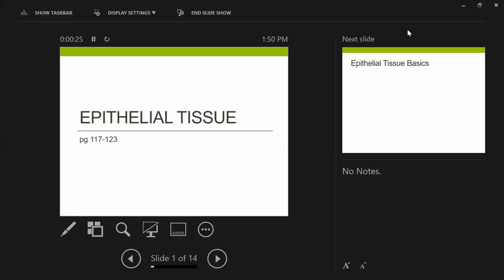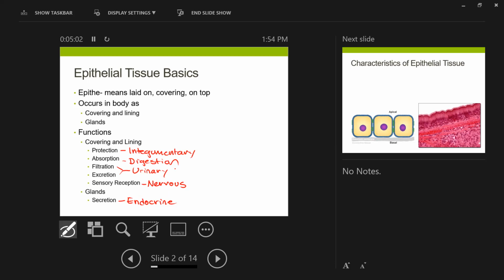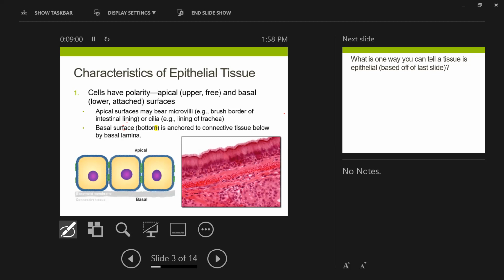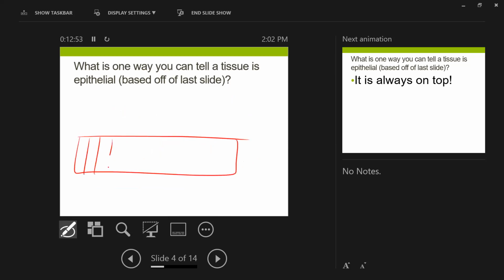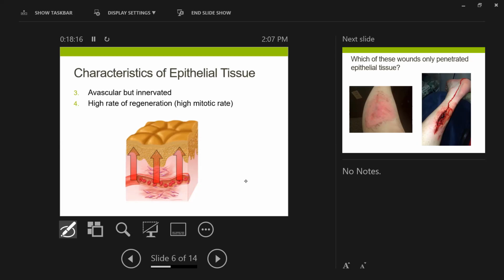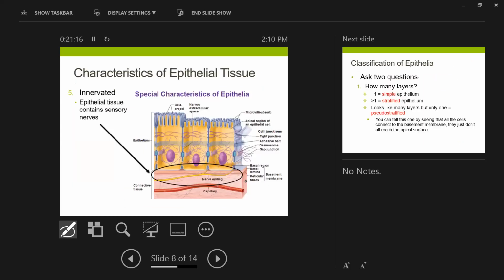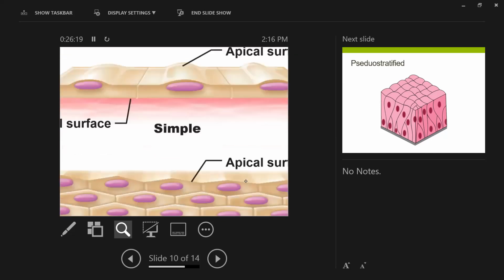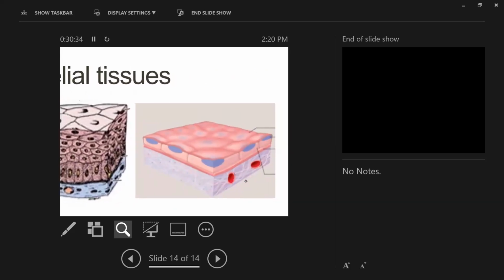Honors Anatomy & Physiology Unit 3: Lesson 13 Epithelial Tissues (Part 1)